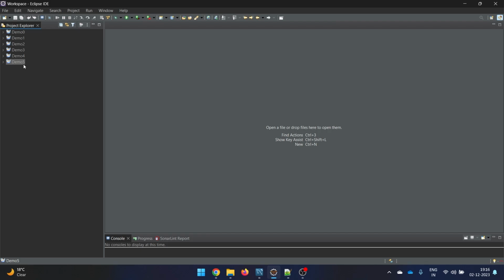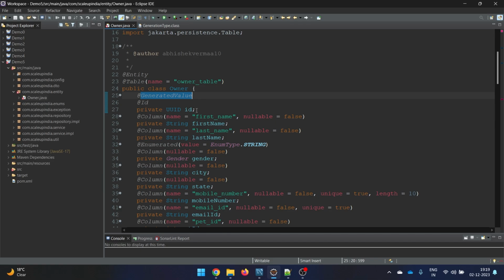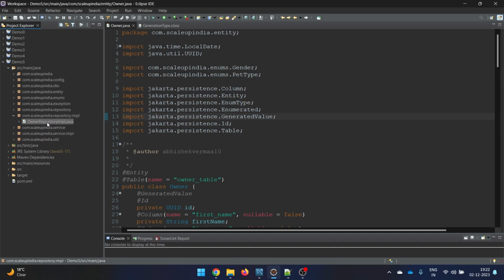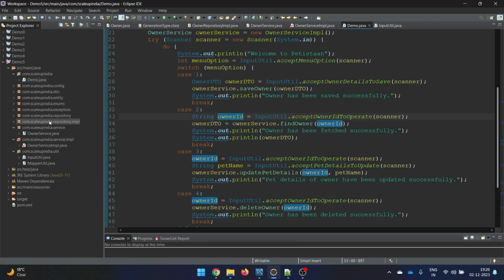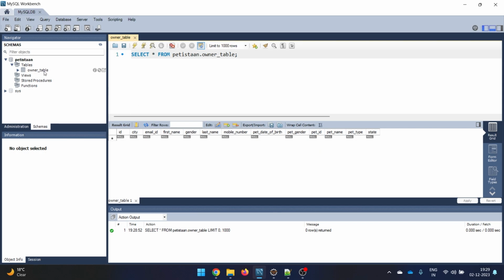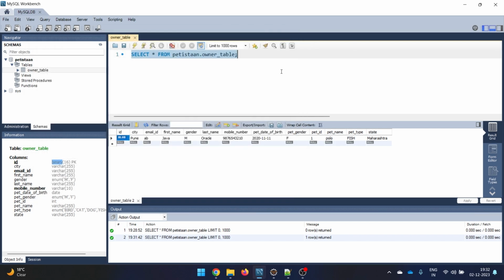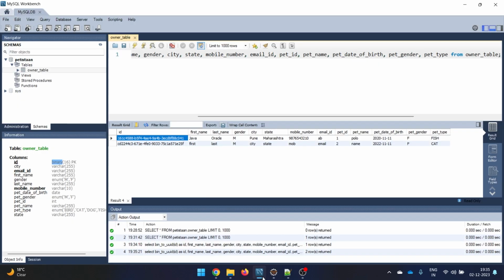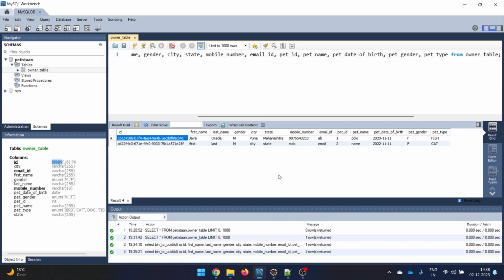Chapter-06: Primary Key using UUID strategy | Hibernate in Java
Welcome to @ScaleUpIndia channel, I am Abhishek Verma and you have started watching another video of Hibernate series where we are going to learn how to generate Primary keys automatically in Hibernate. We will be using UUID strategy in this tutorial.

00:00:00 Introduction
00:01:02 Starting the demo
00:01:22 Modifying the code
00:12:30 Executing the demo
00:16:40 Converting BLOB to UUID
00:21:20 Fetch using UUID
Refer Hibernate documentation for extra material:
Tools Used:
Java : JDK 17
Eclipse IDE : 2023-06
MySQL : Community Server with Workbench 8.0.31
Hibernate : Hibernate 6